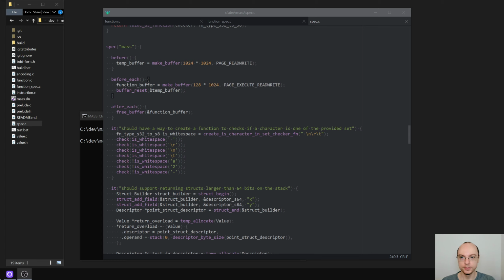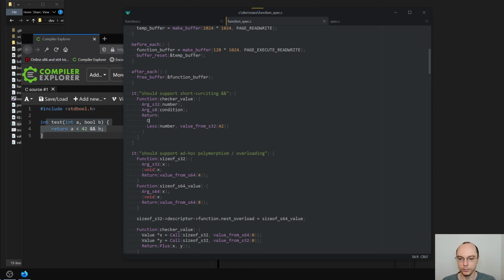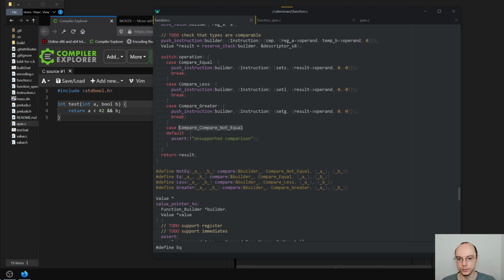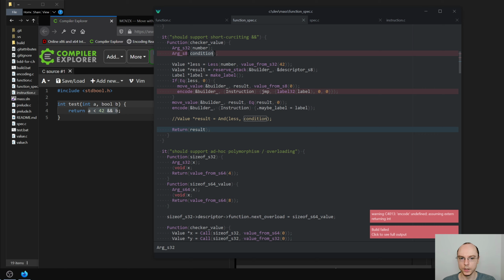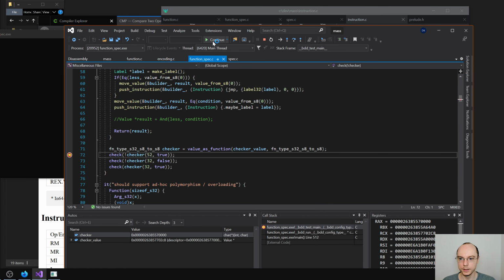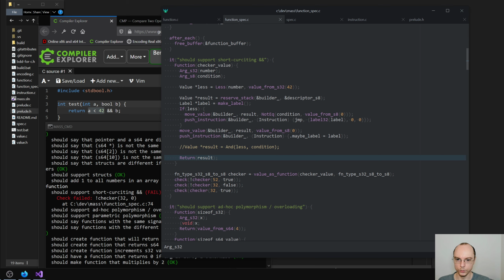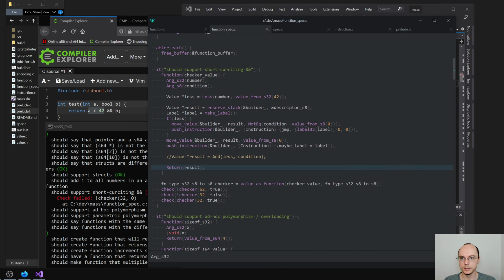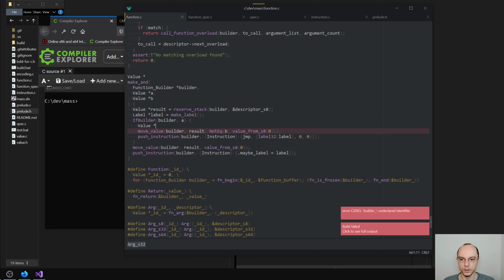Implementing Logical And (&&) Operator - Compiler Programming Ep46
In C, logical operators like && and || are short-which makes them a bit tricky to implement, but nothing too hard.